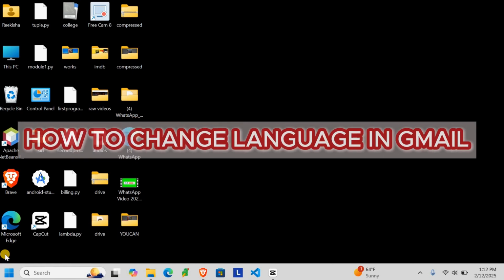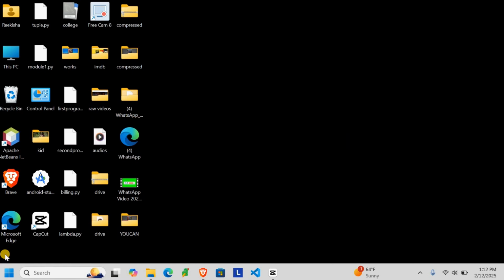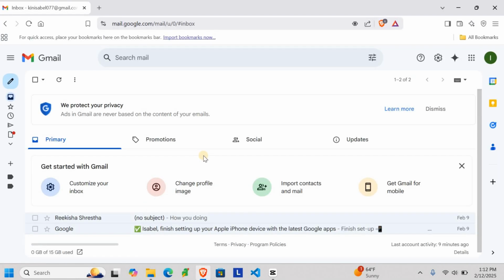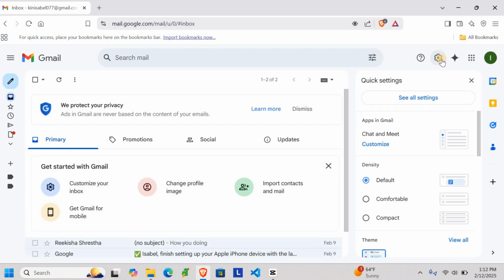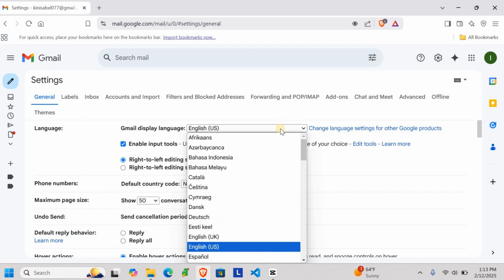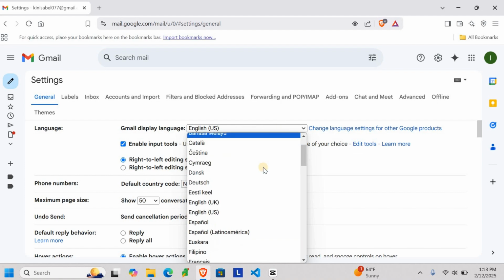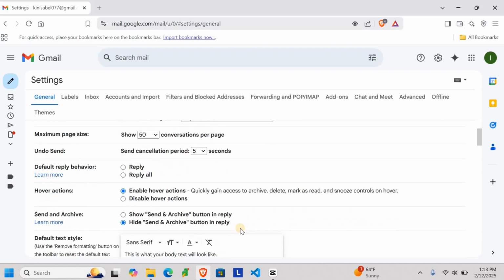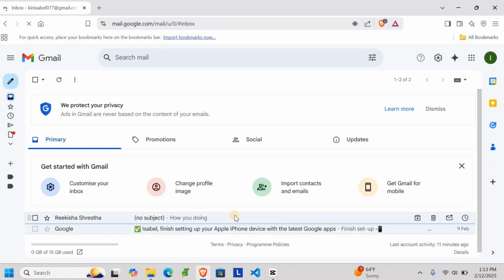How to Change Language in Gmail 2025?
Looking to change the language in Gmail? This detailed tutorial will walk you through the process of switching languages in Gmail.

Whether you're looking to make Gmail more accessible in your preferred language or adjusting language settings for a global team, we've got you covered!